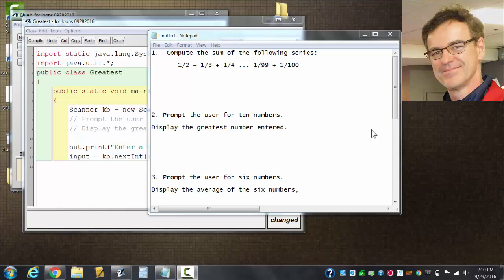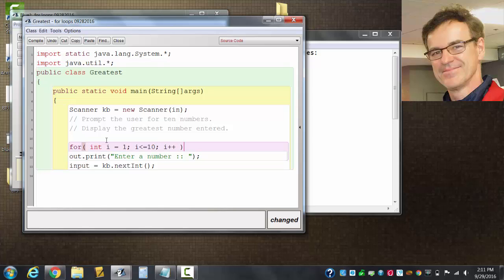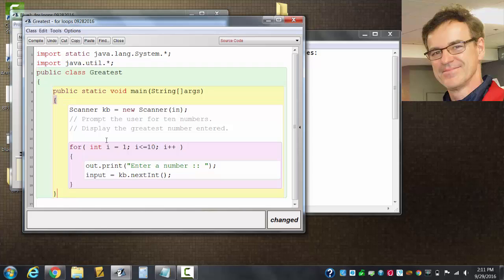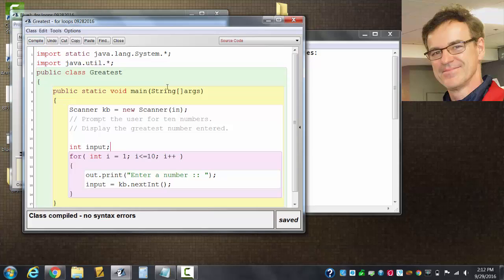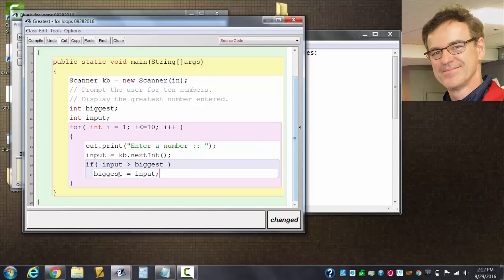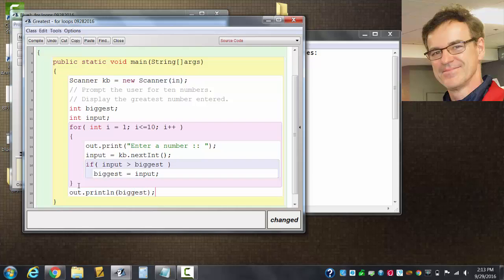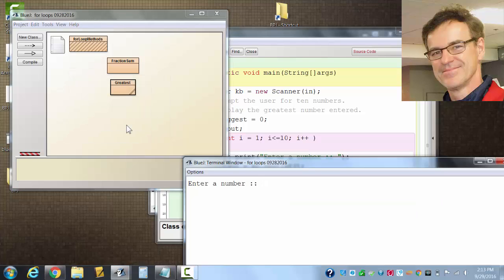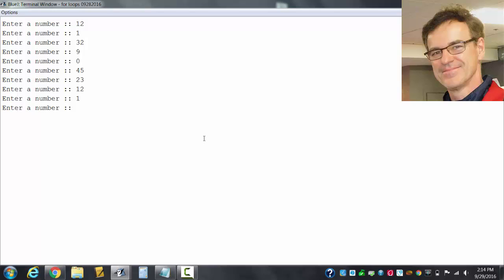Lesson 11 Greatest of 10 Numbers Input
Prompt for six numbers.
Drop the lowest and display the average.